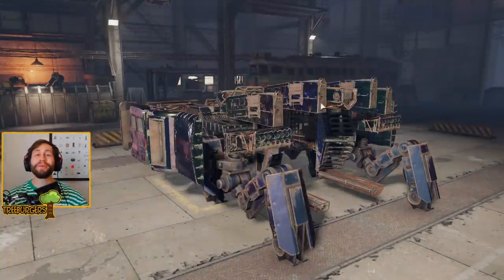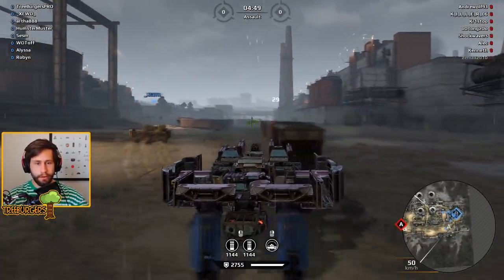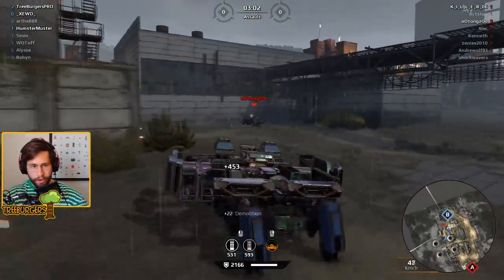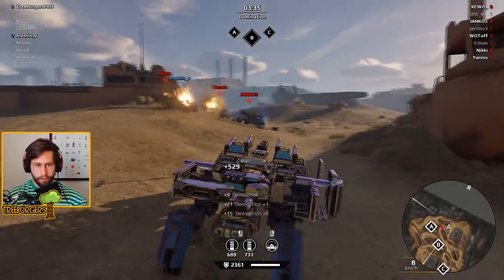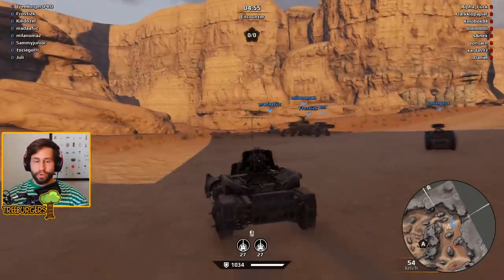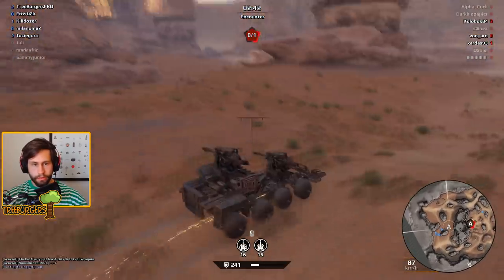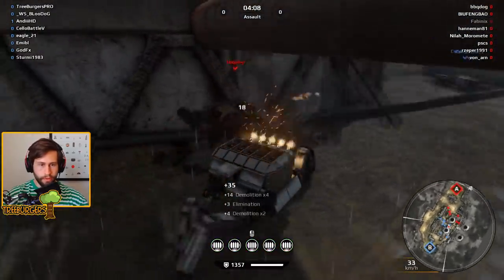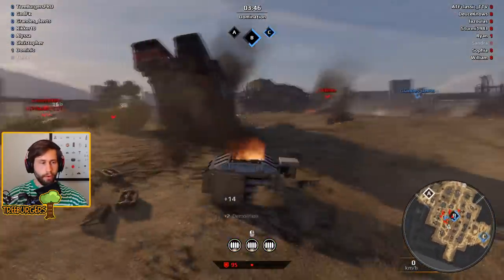A Box Full Of Machine Guns - Crossout Gameplay